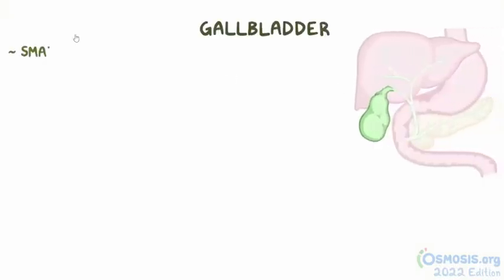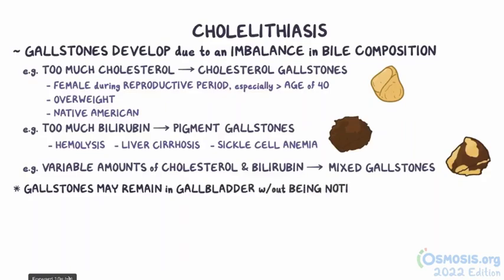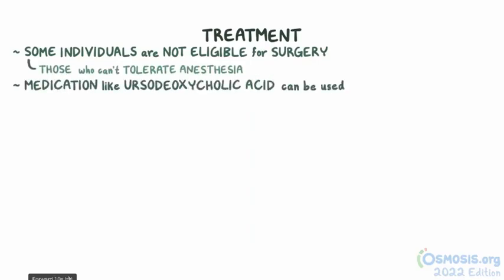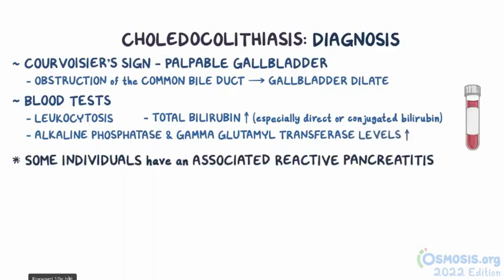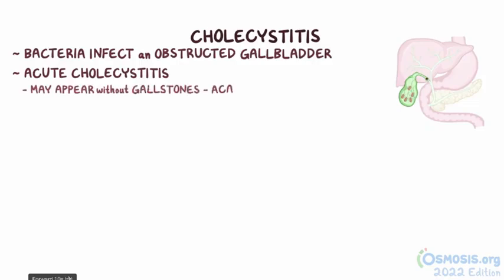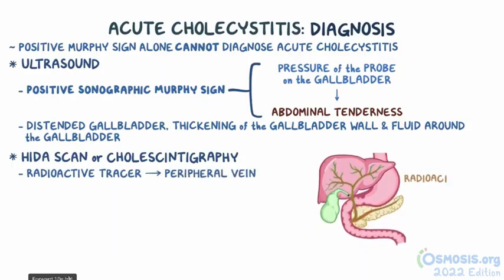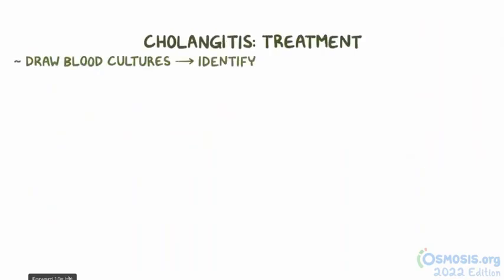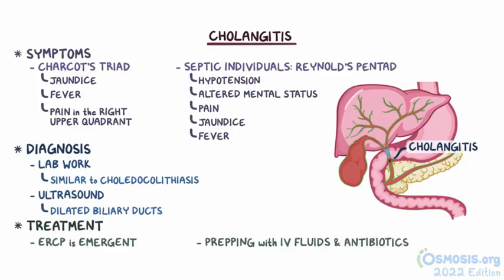١ كانون الأول، ٢٠٢٥